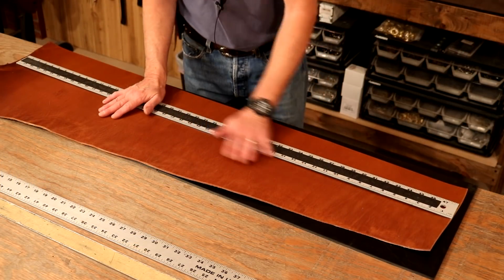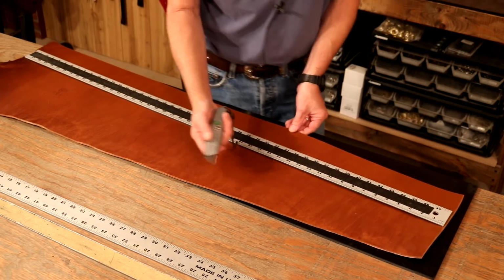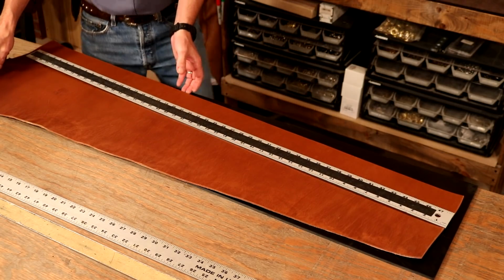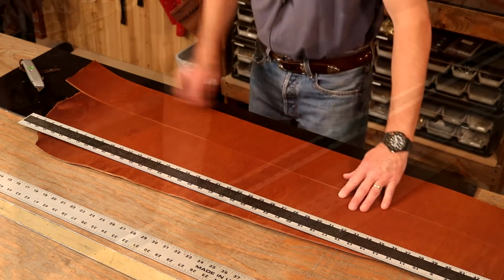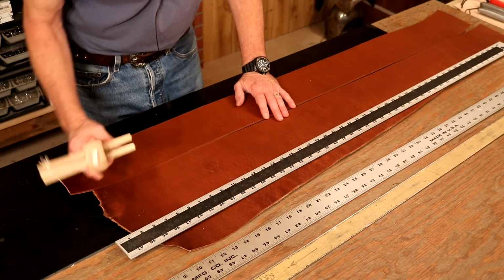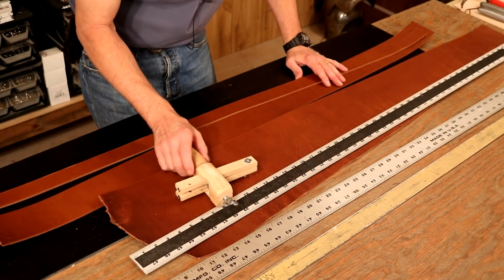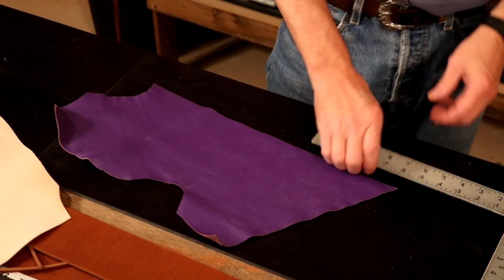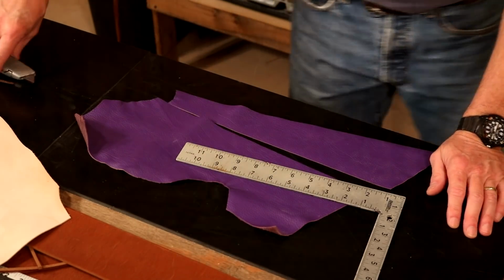The Leather Element: Cutting Clean Edges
In this weeks' video, Chuck gives some helpful hints on cutting a straight edge onto a hide and then cutting straight straps from there. We also show how to cut soft, thin leather without getting a "rippled" cut.